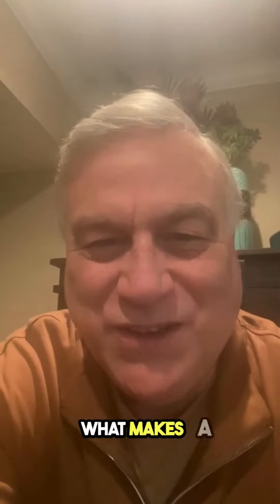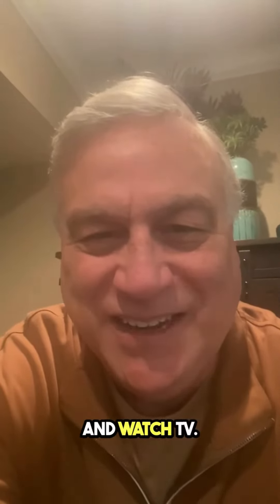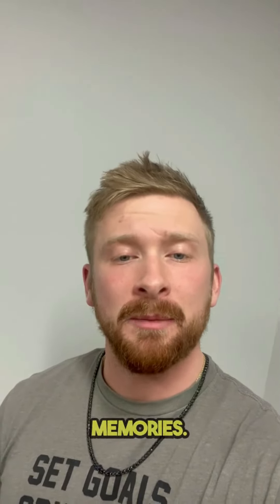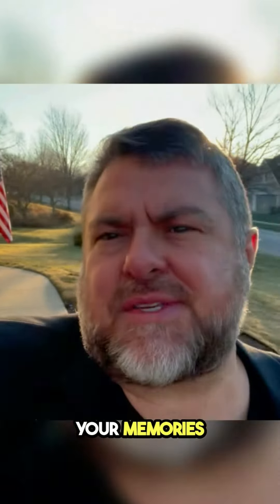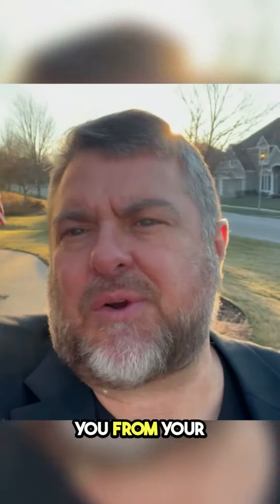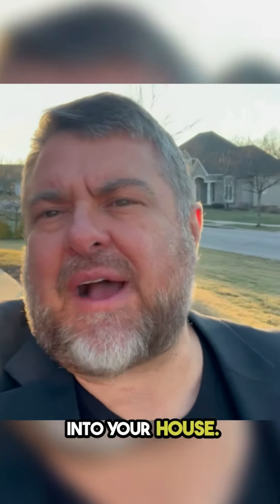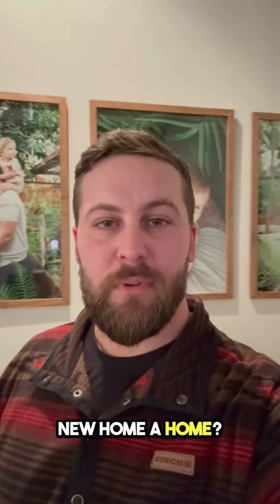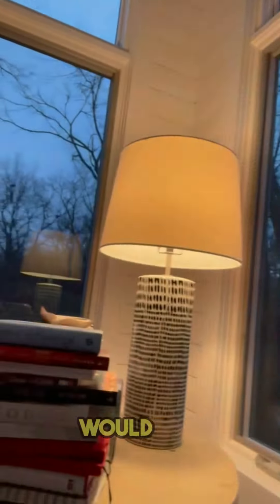𝐖𝐡𝐚𝐭'𝐬 𝐲𝐨𝐮𝐫 𝐭𝐨𝐩 𝐭𝐫𝐢𝐜𝐤 𝐟𝐨𝐫 𝐬𝐰𝐢𝐟𝐭𝐥𝐲 𝐭𝐮𝐫𝐧𝐢𝐧𝐠 𝐚 𝐧𝐞𝐰 𝐡𝐨𝐮𝐬𝐞 𝐢𝐧𝐭𝐨 𝐚 𝐜𝐨𝐳𝐲 𝐡𝐨𝐦𝐞? 𝐇𝐞𝐫𝐞'𝐬 𝐨𝐮𝐫 𝐬𝐩𝐢𝐧 𝐨𝐧 𝐢𝐭!